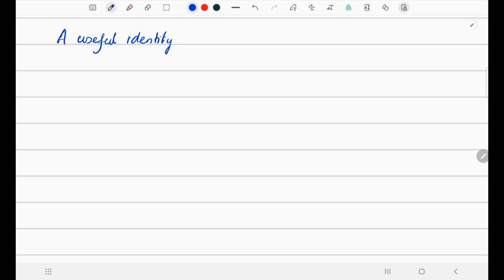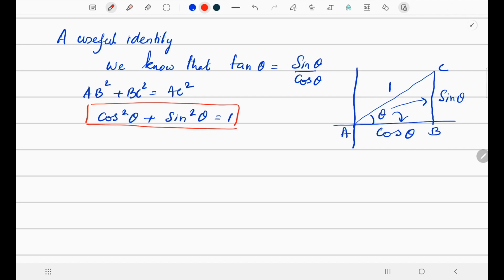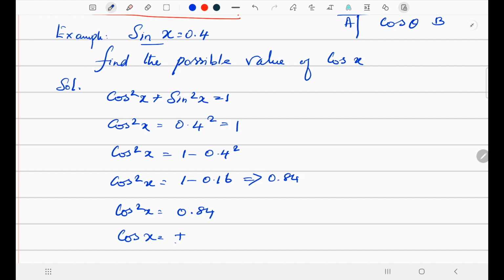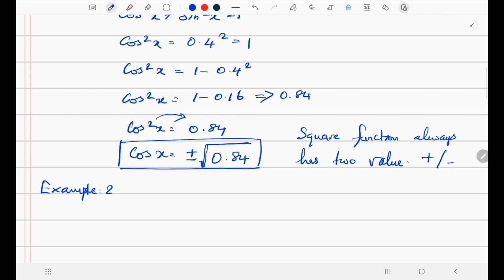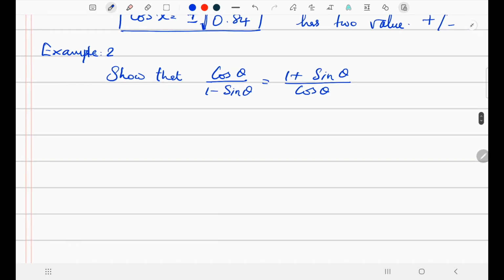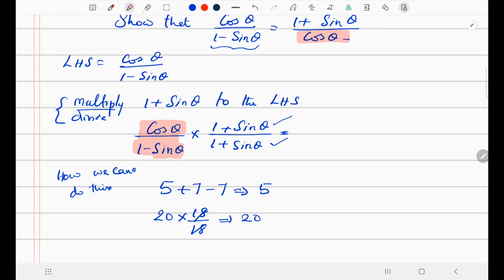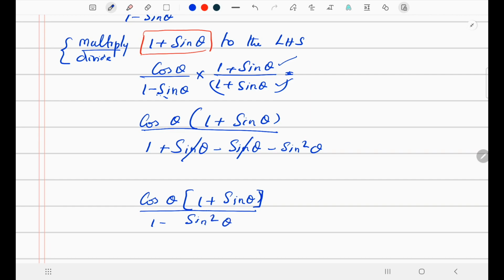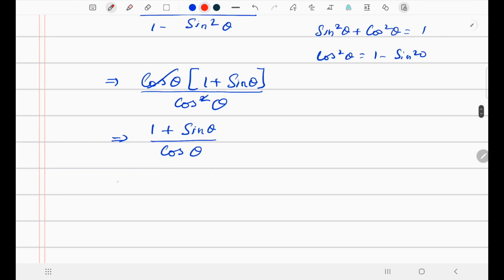Circular Measure and Trigonometry: Important Identity - sqrt(sin x) + Sqrt(cos x) = 1. and Examples